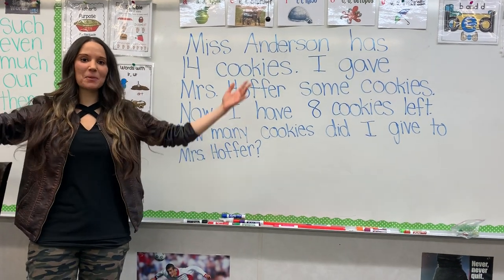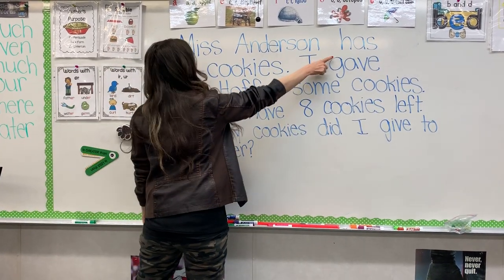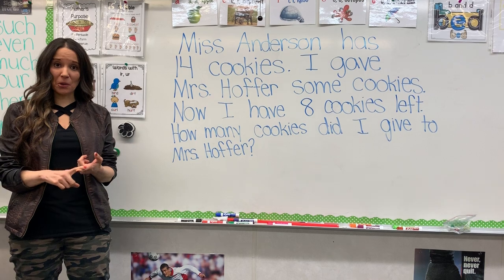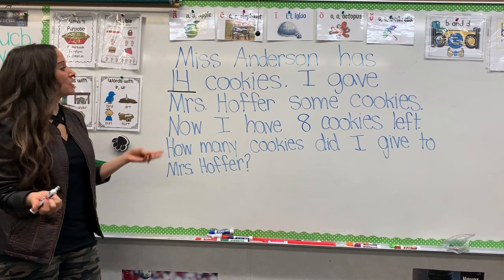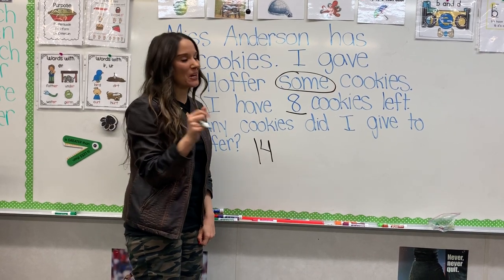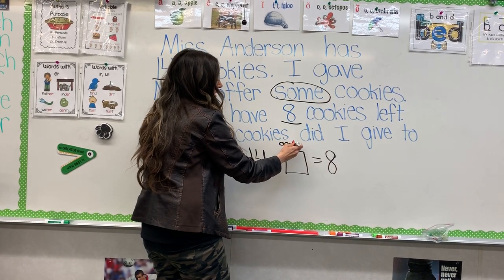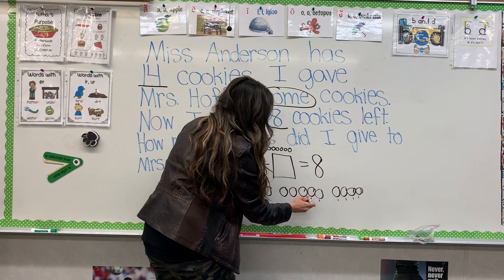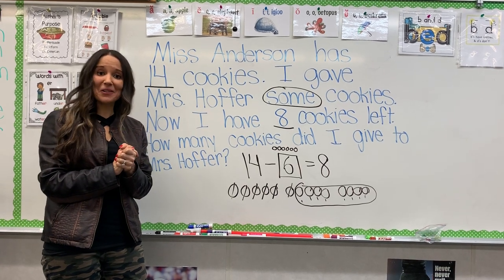Lisa's lesson U5L3